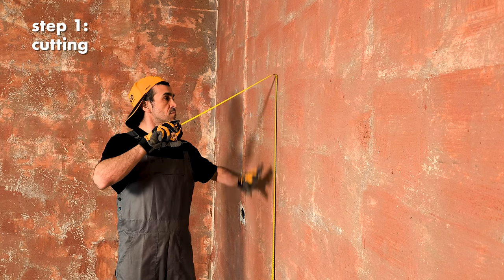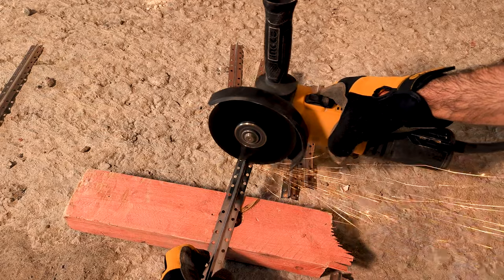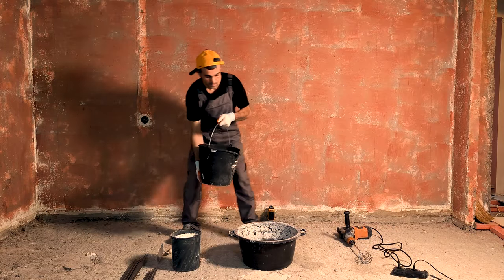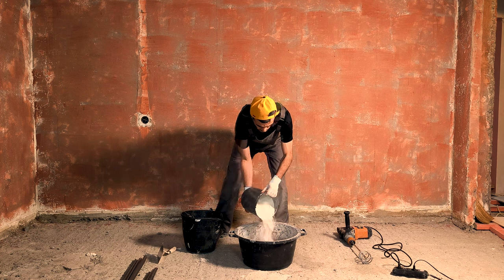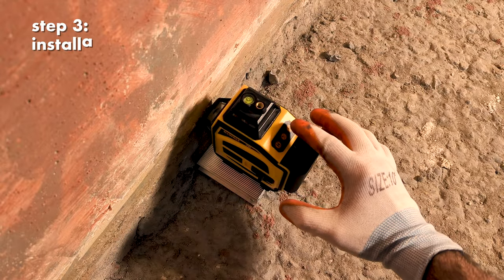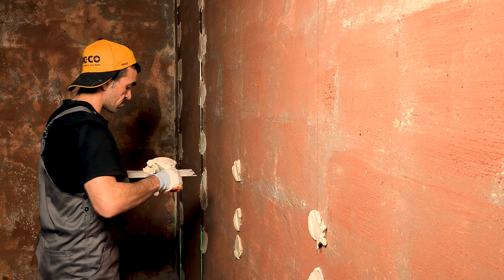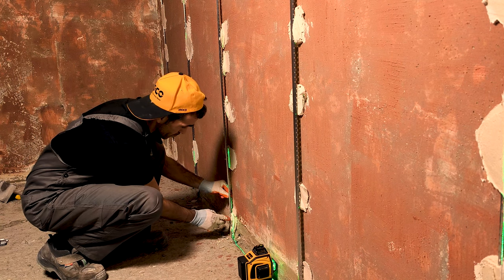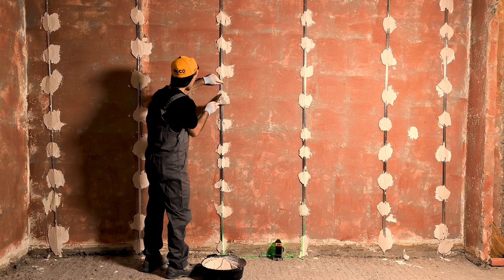How to install plaster beading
You will learn how to install plaster beading (bead). You will need a trowel, a rotary hammer with a mixer attachment, a laser level and a spatula.

You have just watched Episode 2 of "Painting & Plastering" Series.

📜 Recipe
Plaster (Ağdağ): 5kg
Water: 2.4L
Note: You will need about 1kg of plaster per a beading!

⏱ Timecodes
0:00 - Intro
0:25 - Cutting beadings
1:25 - Mixing plaster
2:42 - Installing beadings

🎵 Music
Ethan Meixsell — battleground
Unicorn Heads — stellar wind